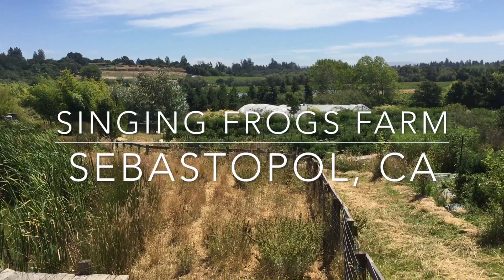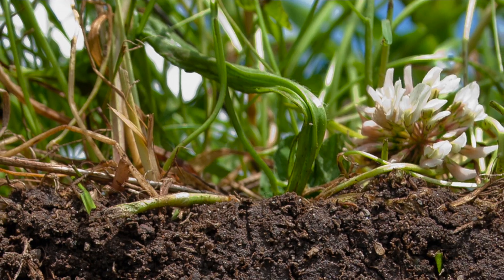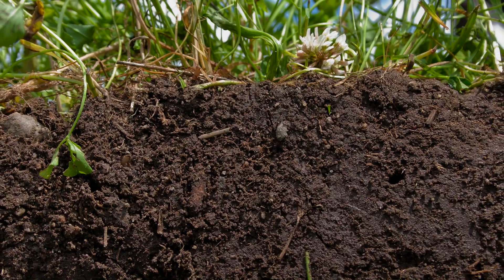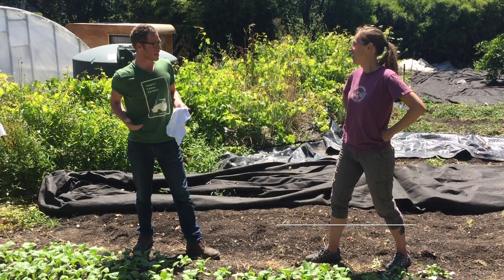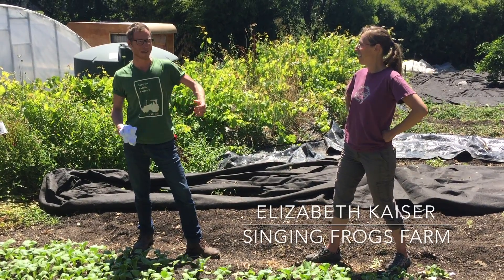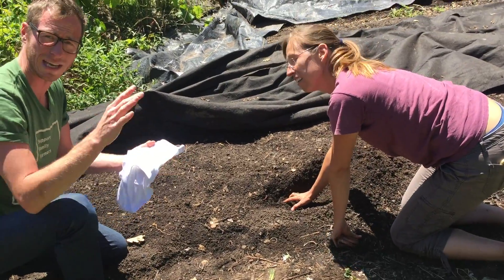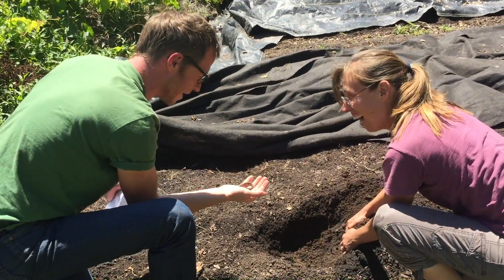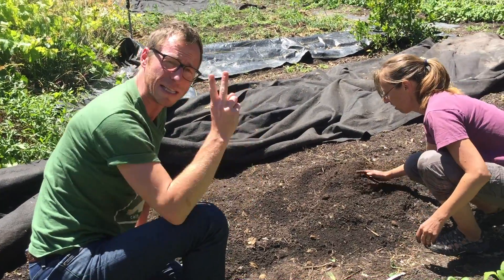Soil My Undies Challenge: Measuring Soil Biology with a Pair of Briefs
SOIL MY UNDIES CHALLENGE: MEASURE THE BIOLOGICAL ACTIVITY OF YOUR SOIL WITH A PAIR OF SKIVVIES!

Healthy soil means hungry soil. With proper management, the ground beneath your crops should teem with millions of tiny lifeforms—bacteria, fungi, protozoa, nematodes, arthropods, earthworms—all busy transferring nutrients, eating and decomposing organic material through nutrient cycling in processes that help plants thrive. So how do you measure the biological activity of your soil? Enter the "Soil Your Undies" test. Simply bury a pair of white, 100% cotton undies beneath your soil, come back two months later and dig them up. Sterile, lifeless soil will keep your tighty-whities clean and intact whereas busy, organically thriving soil will eat away at your briefs, leaving nothing but an elastic strap!

HOW THE CHALLENGE WORKS:
​1) Bury a pair of underwear in your field, garden or pasture during the week of July 16th, 2017. Leave undisturbed. Must be new and 100% cotton; preferably white and organic. Documentation encouraged: post on social media with hashtag soilmyundies and aggames2017

2) Dig up your undies and bring them to this year's Agrarian Games at the Petaluma Fairgrounds on September 16 by at least 3pm. (Or provide the specimen to an official Farmers Guild / CAFF representative in advance.

3) Our Climate Smart Farming Specialist will be on hand to discuss soil health, explain how microbiology fits into our fight against climate change and of course... pick a winner: the most tattered pair.